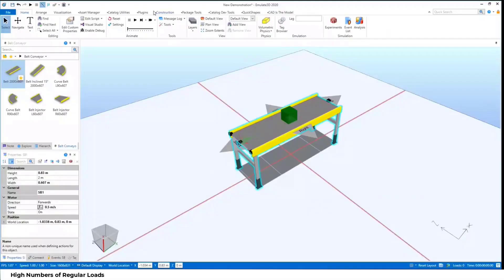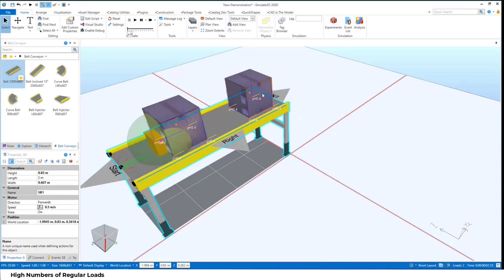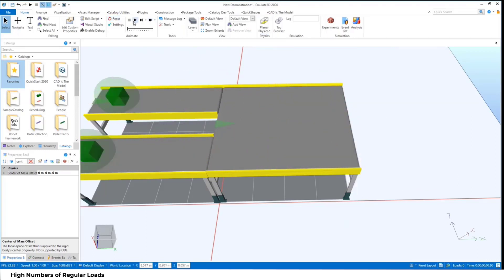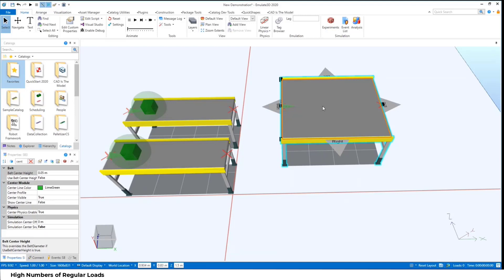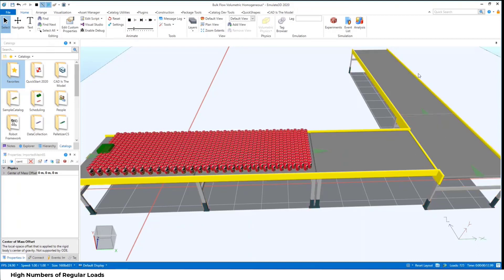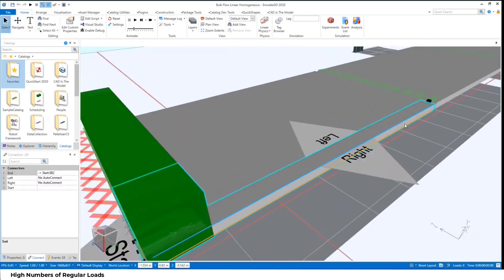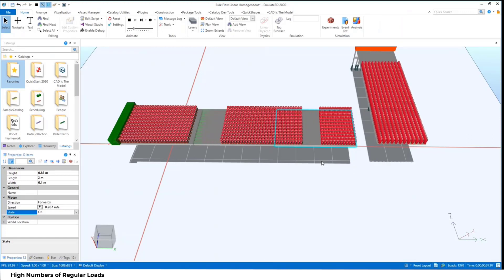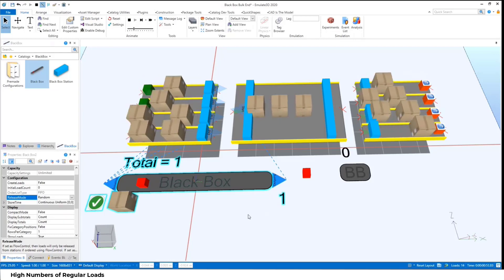Emulator 3D - High Numbers of Regular Loads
Simulate the operation of the automatic system using ROCKWELL's E3D software